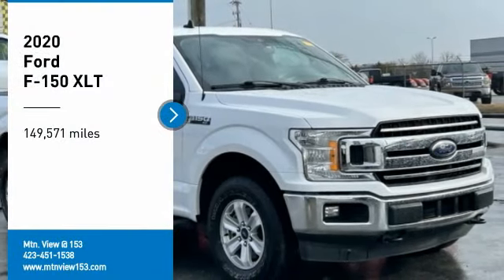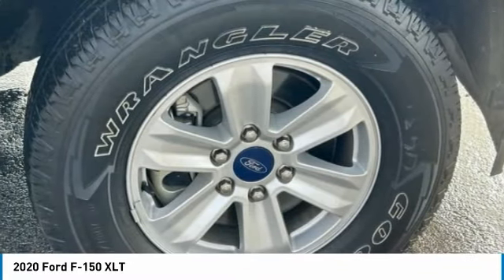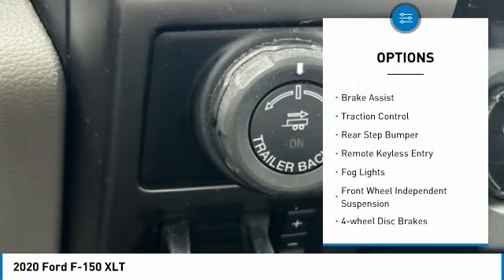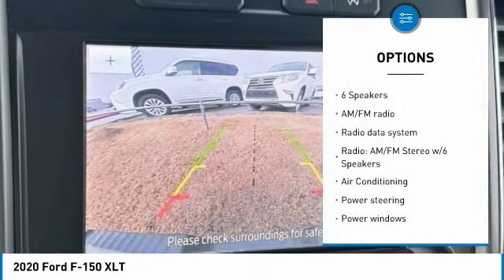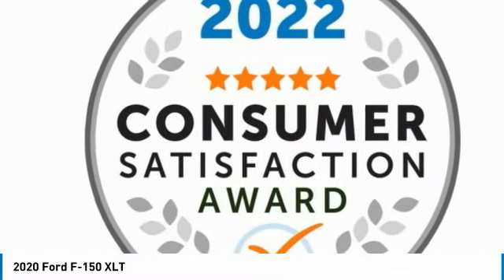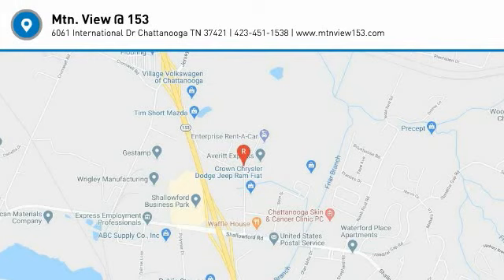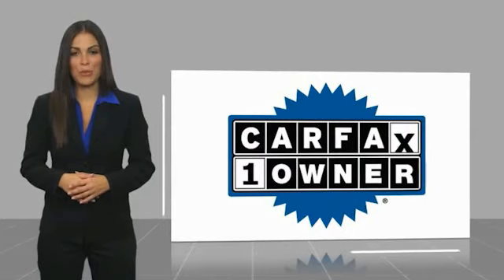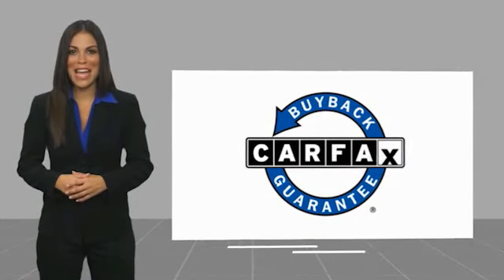2020 Ford F-150 XLT Oxford White in Chattanooga 32576P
Recent Arrival!brCARFAX One-Owner.brbr2020 Ford F-150 XLT Oxford White 4D SuperCrew 4WD 3.5L V6 EcoBoost 10-Speed Automaticbrbr4WD, ABS brakes, Alloy wheels, Compass, Electronic Stability Control, Illuminated entry, Low tire pressure warning, Remote keyless entry, Traction control.brbrbrMtn. View @ 153 prides itself on value pricing and exceeding all customer expectations! We are conveniently located at: 6061 International Drive, Chattanooga, TN 37421 - AND we're always going to be the low price leader. It's easier this way. If you're searching for the best vehicle value, welcome home. Our inventory sells on average in less than three weeks from the time it moves through our reconditioning department. If you see something you like, don't delay.